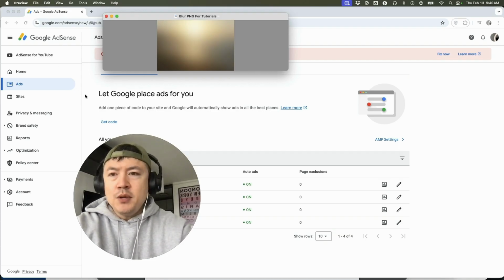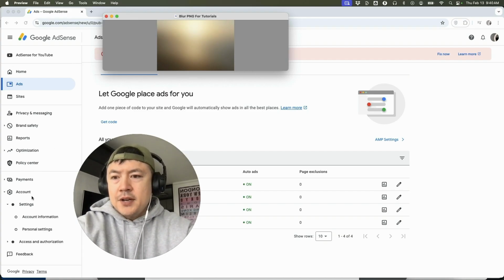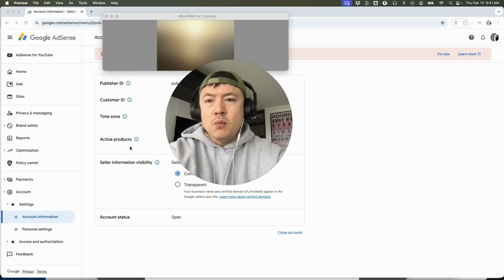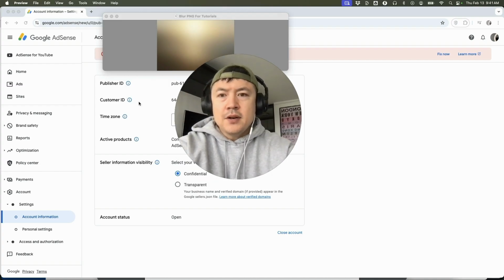✅ How To Find Google AdSense Customer ID🔴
Google AdSense is an advertising program that allows website owners and content creators to earn money by displaying targeted ads on their sites. It uses Google's ad network to automatically show relevant ads based on website content and visitor behavior. With a simple setup, customizable ad formats, and performance tracking, AdSense provides an easy way to monetize websites, blogs, and YouTube channels while ensuring a seamless user experience.